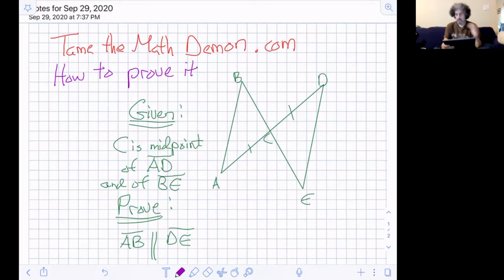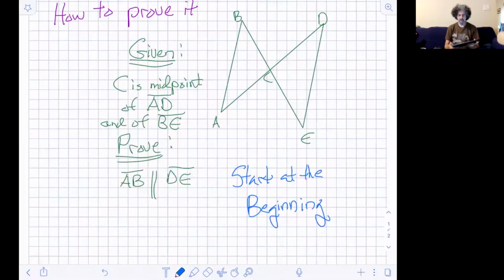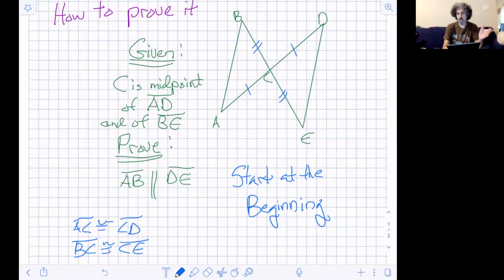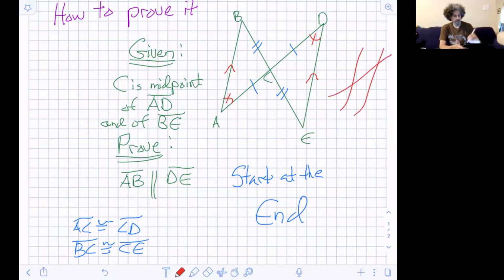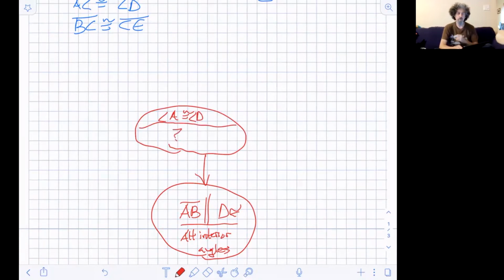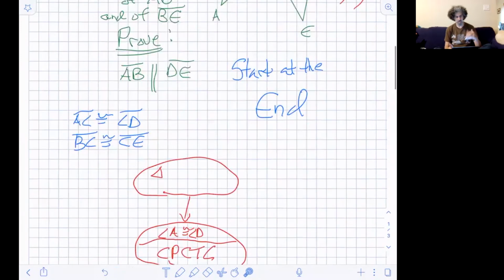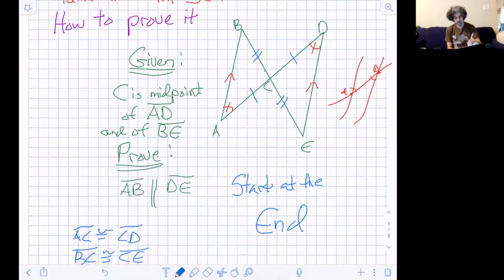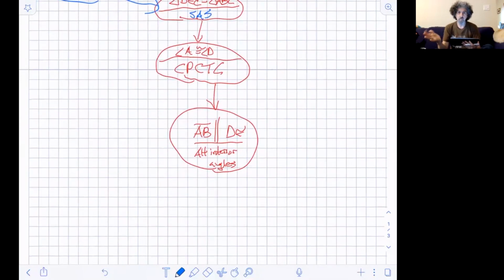Geometry Proof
A simple strategy for building a geometry proof.